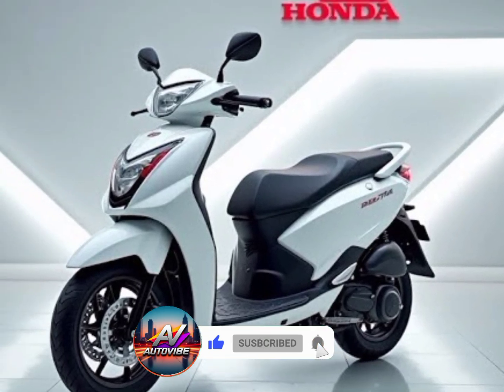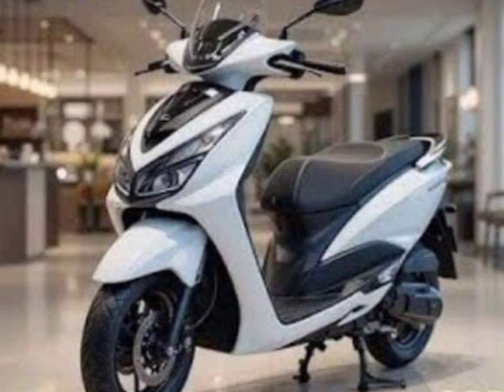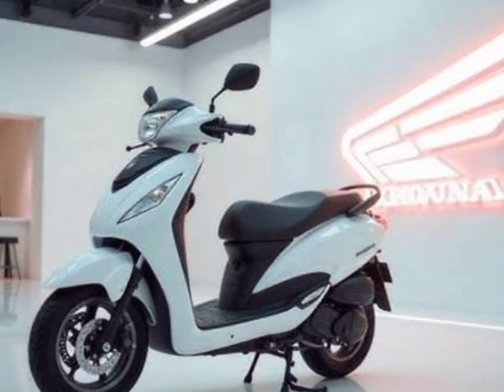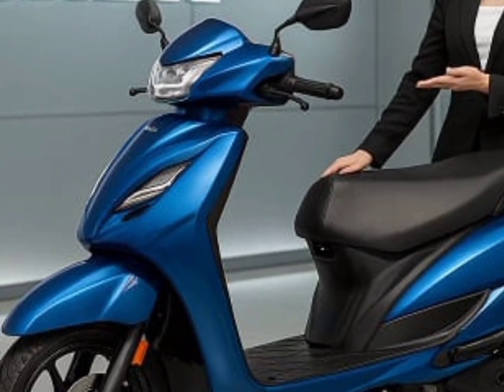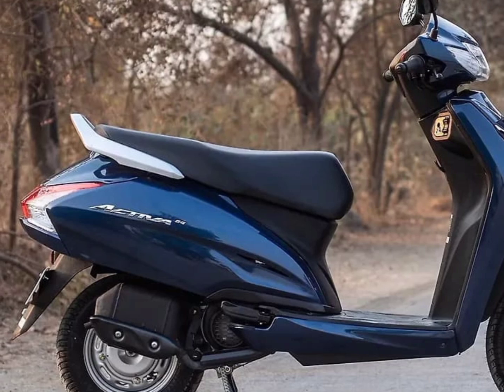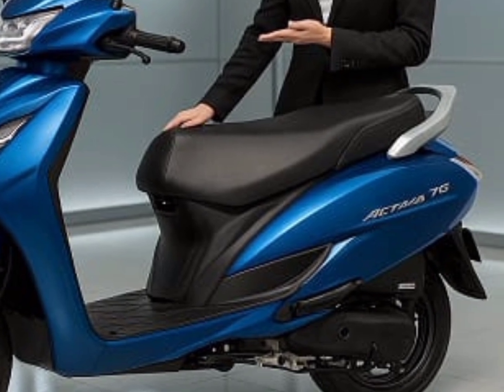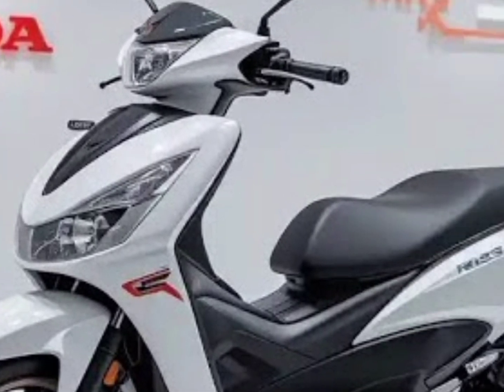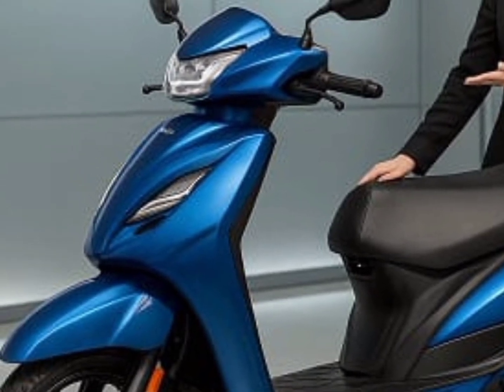Honda Activa 7G 2025 – Smartest Scooter Ever! Full Review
Meet the Honda Activa 7G – smarter, sharper, and more stylish than ever! 🚀
From Smart Key technology to amazing mileage and a sleek new design, this scooter is ready to dominate 2025.

💡 What’s Inside the Video:
✅ New Smart Key Features
✅ Digital Display & Modern Styling
✅ Real Mileage & Performance Review
✅ Comfort, Storage & Ride Quality
✅ Price & Variants

If you’re planning to buy a scooter in 2025, the Activa 7G is a must-watch before you decide!